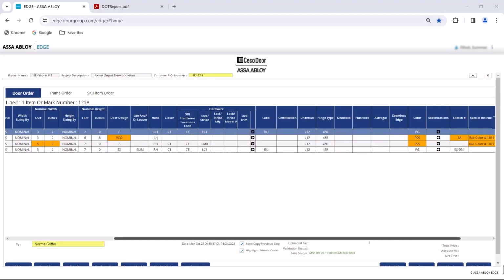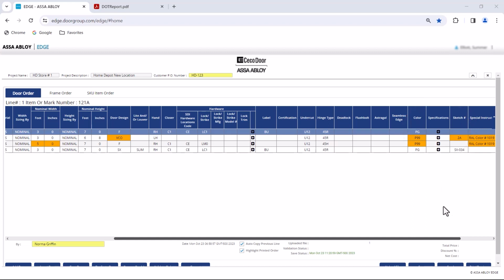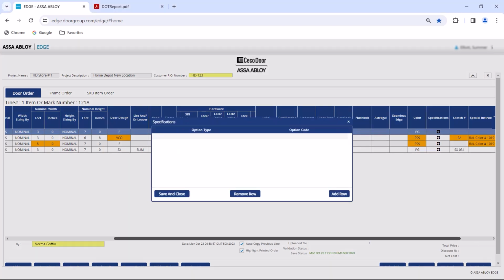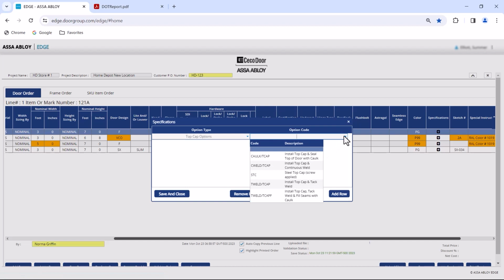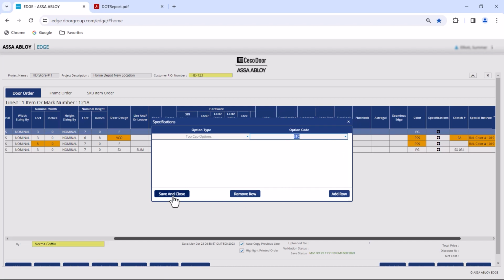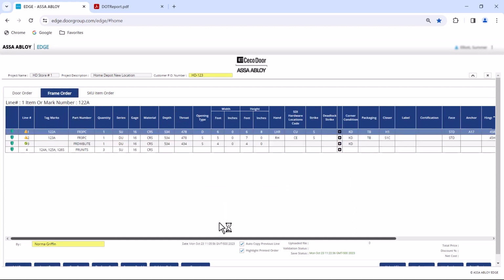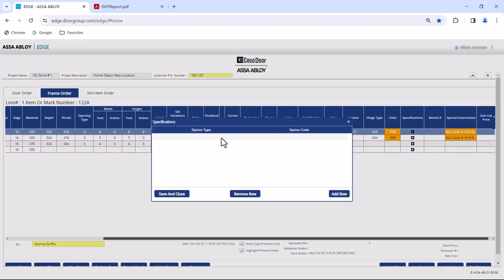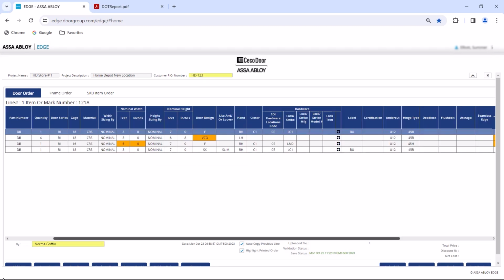EDGE Adding Specifications Tutorial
Learn how to add additional options to your order in EDGE using the specifications column.